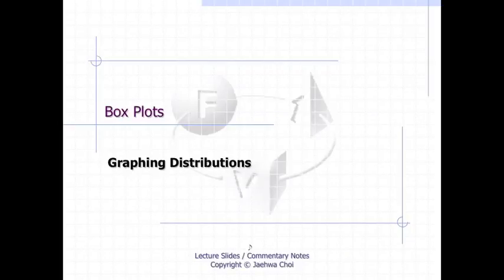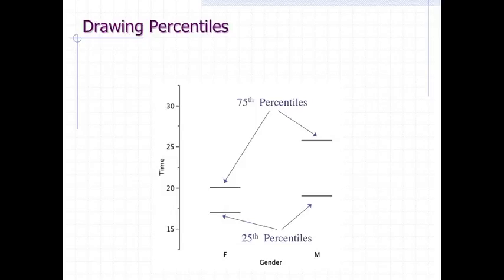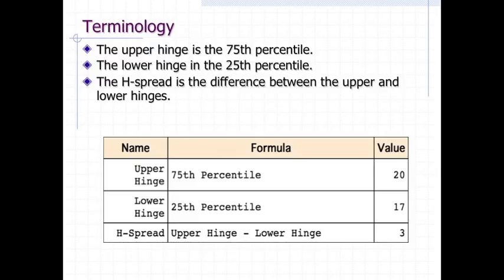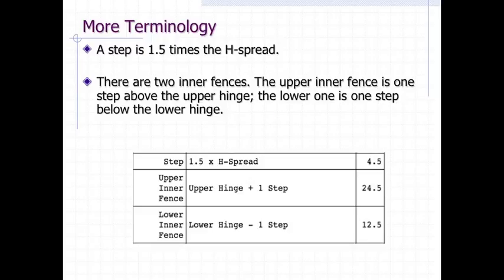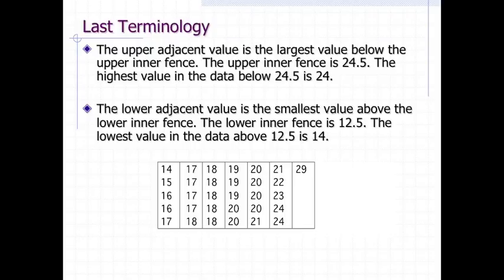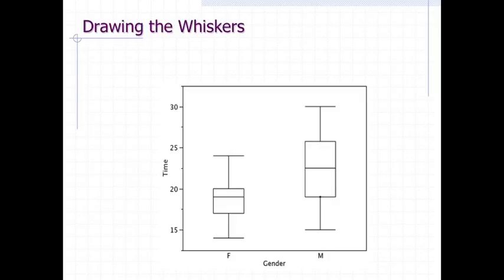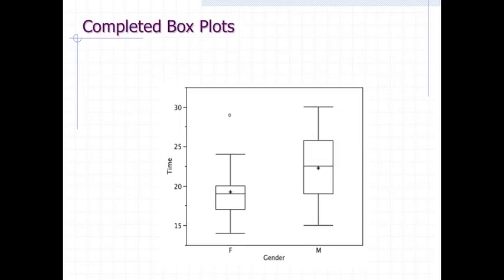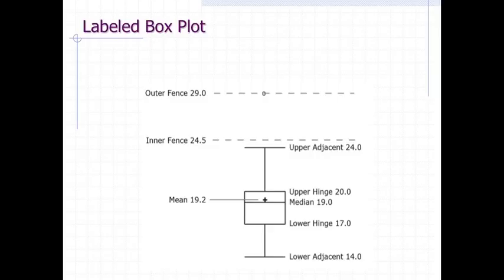2 F Graphing Distributions Box Plots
Graphing Distributions Box Plots